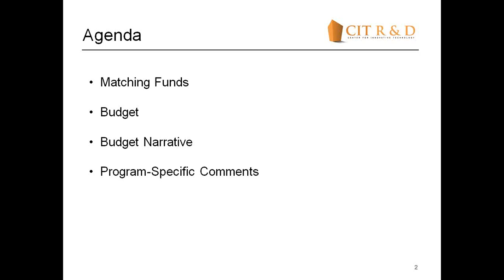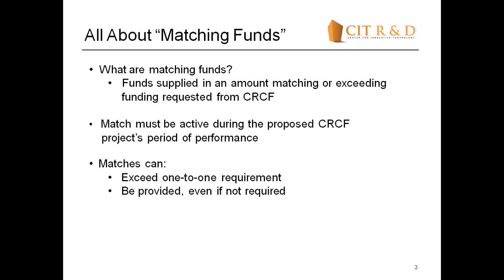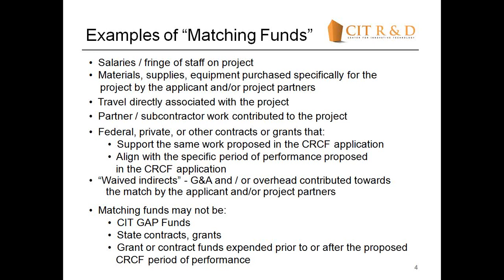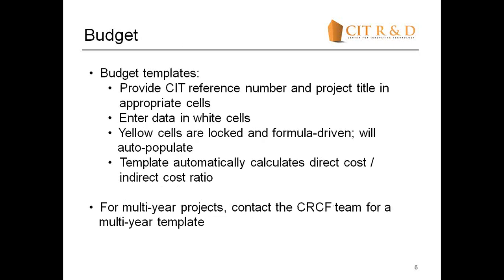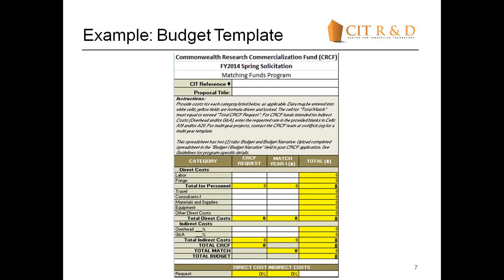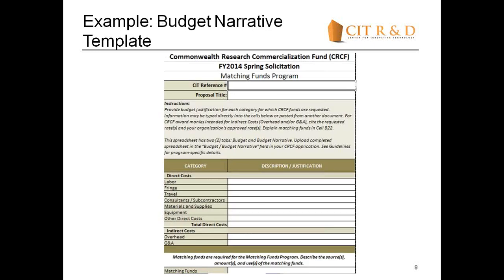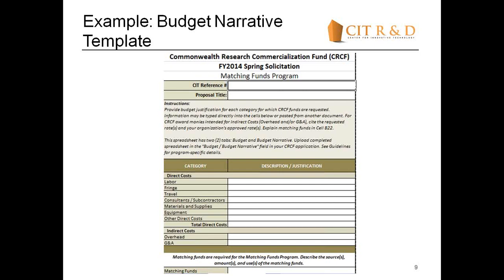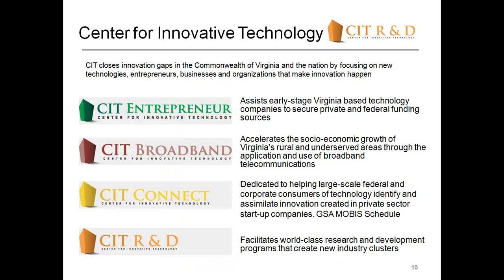CRCF FY2014 Spring Solicitation -- Completing the Budget / Budget Narrative.